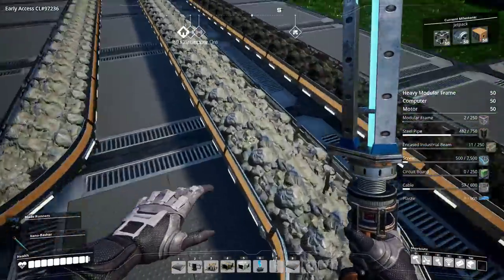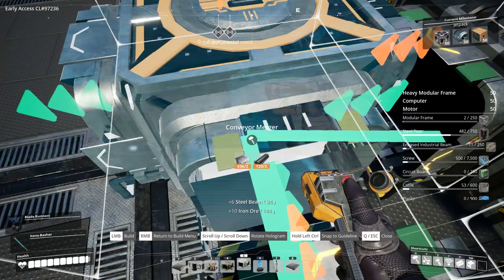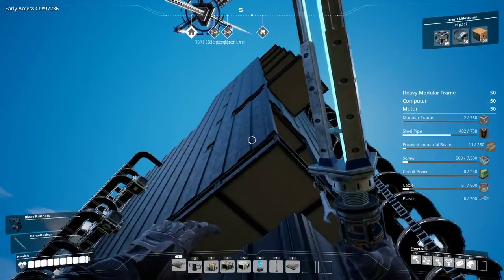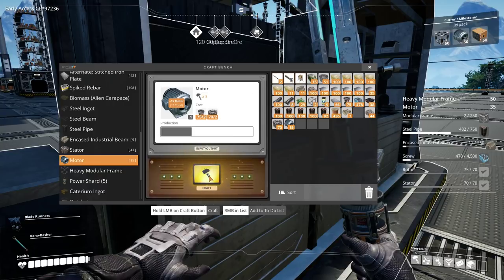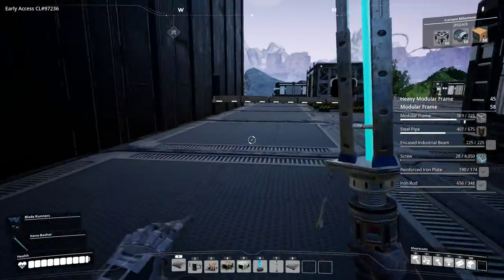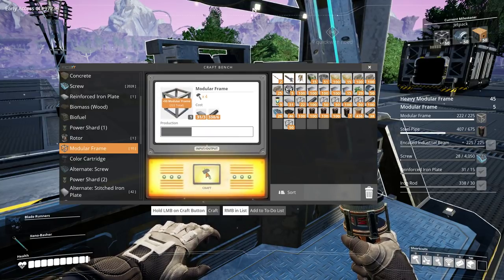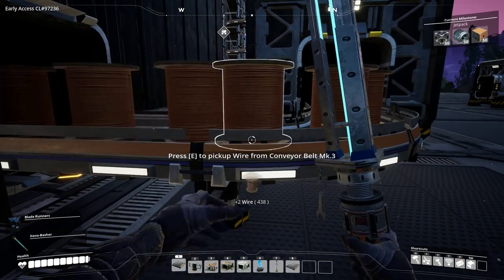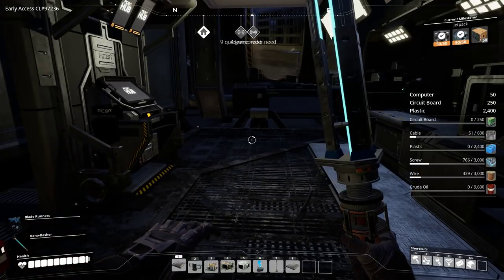HANDCRAFTING THE GAME - Let's Play Satisfactory - Satisfactory Gameplay Part 59